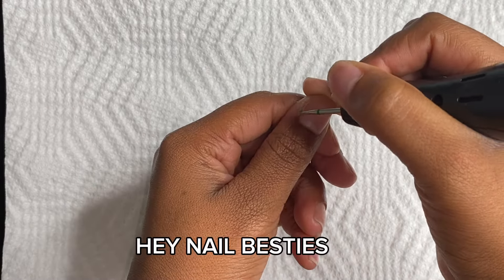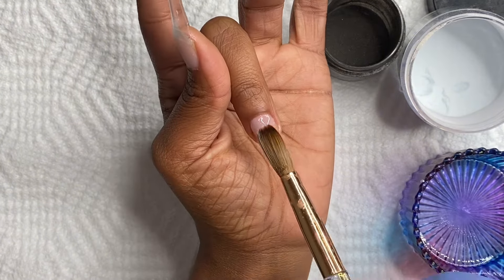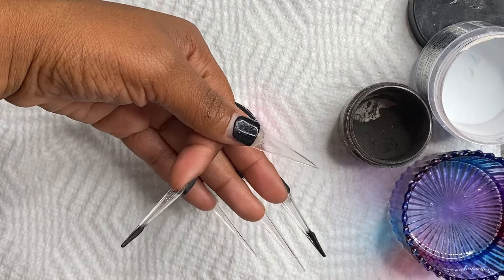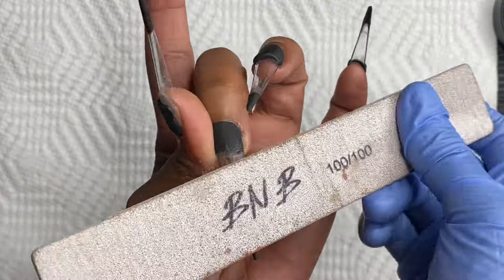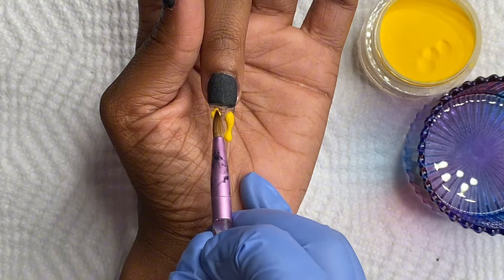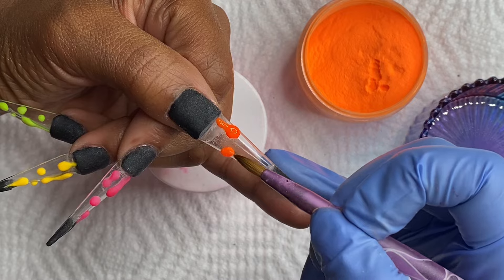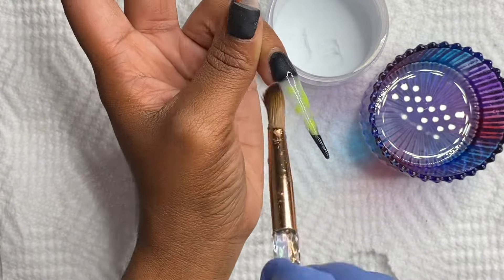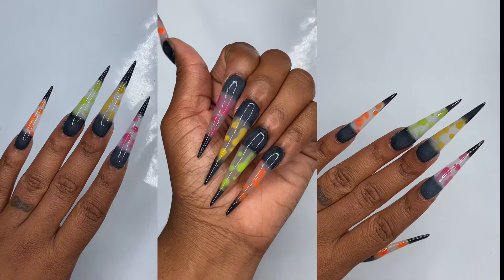Lava Lamp Nails | Accepting Clients & Pricing |Batch Content |Application Beginners Nail Tutorial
In todays video we’re going to be creating the infamous lava nails. We’re encapsulating 3D lava beads inside of the nails. Using Mia secret & glam
And glitz acrylic.

Have a product you want me to review?
Wanna collab?
 I can’t wait to work with you 😊